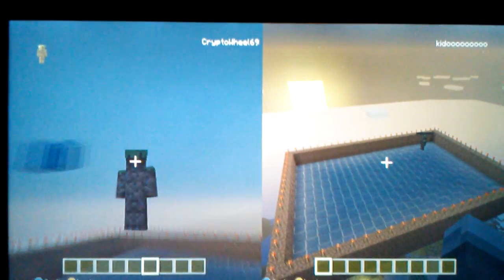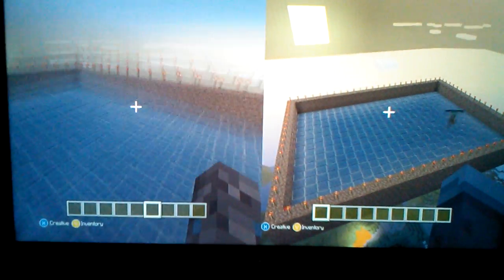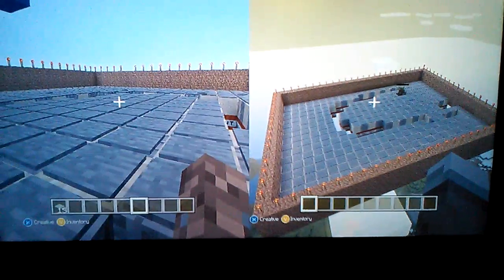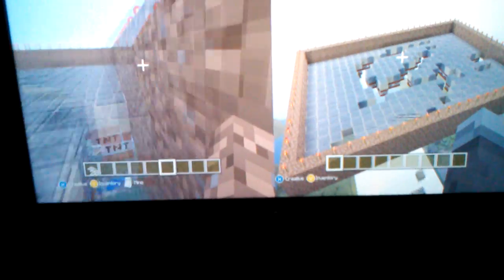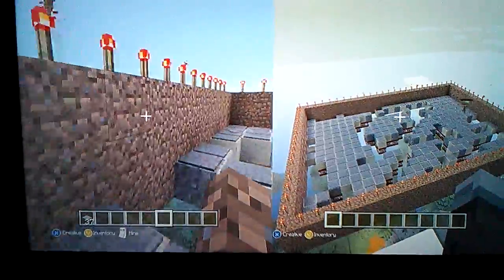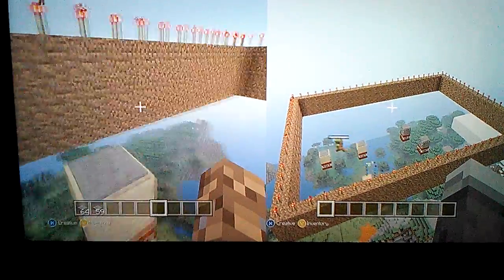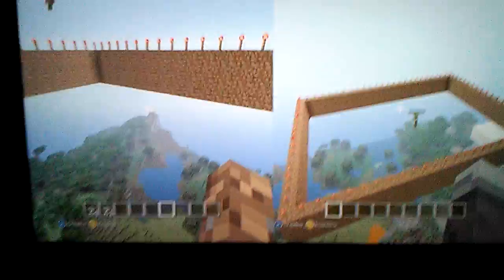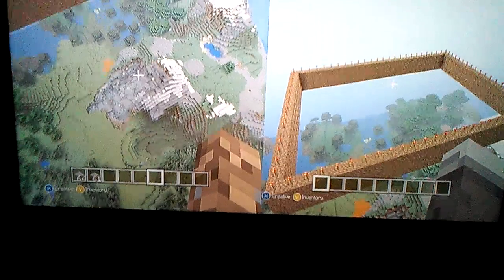Minecraft - tnt run tutorial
How to build a tnt run mini map basics